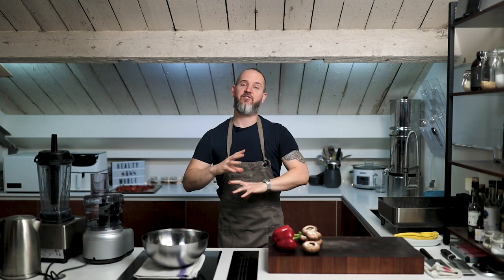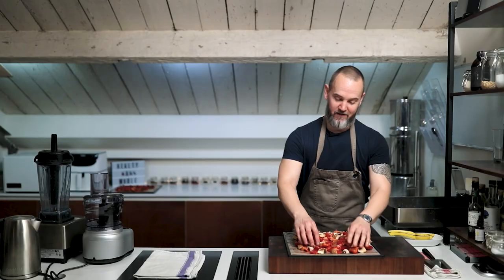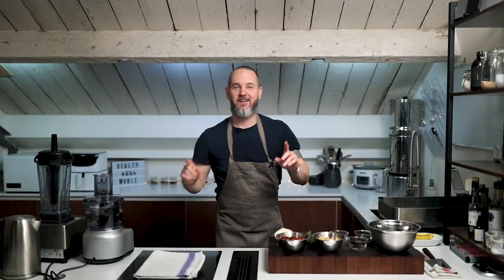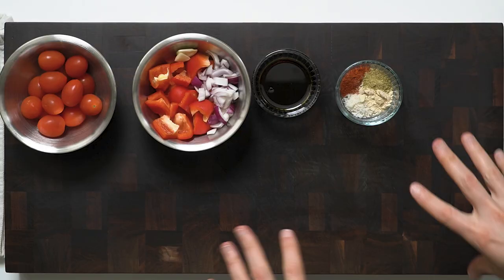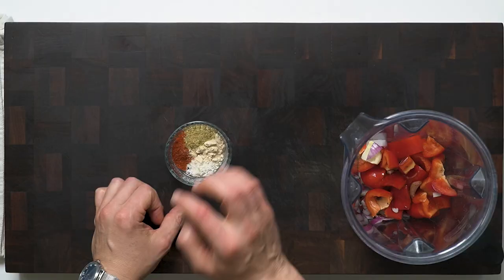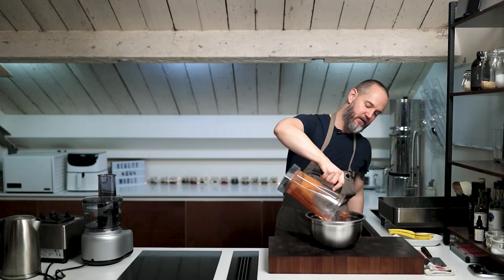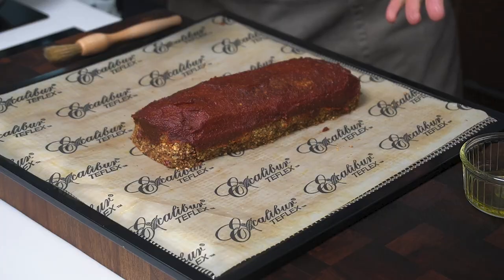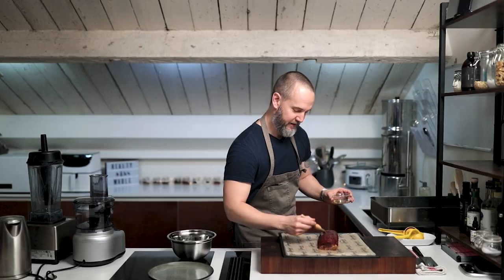Raw Vegan Portobello Meatloaf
This a hearty, flavourful dish that is fantastic straight out of the dehydrator.  Perfect comfort food, great for entertaining with and great for the Holiday Season too.

0:00 - Intro
0:16 - Dehydrated mushrooms & peppers
3:27 - Meatloaf
8:29 - Tomato Sauce
12:55 - Glazing & plating

My name is Russell James.  I cured my acne with raw foods and detoxing many years ago.  Teaching others how to make aw food is one of the things I do.  If you want to learn how to eat raw sandwiches all week, or put on a showstopping raw dinner party for friends then you're in the right place.  You can find out more about me